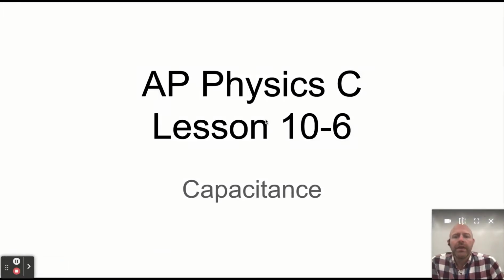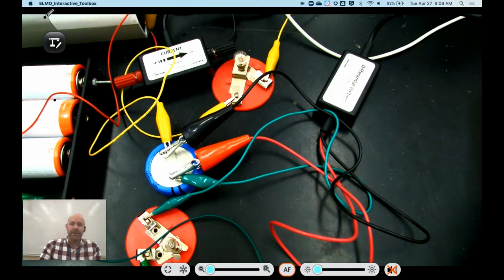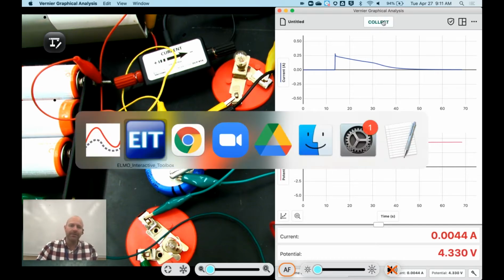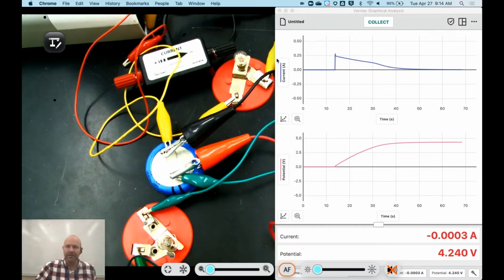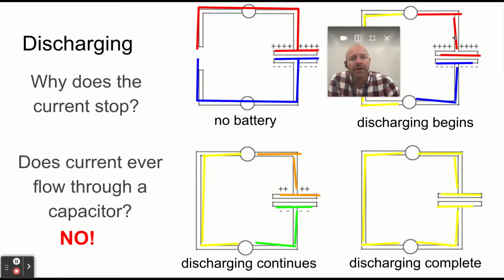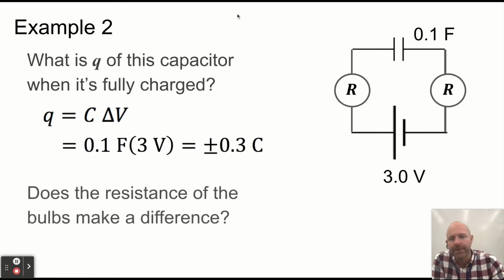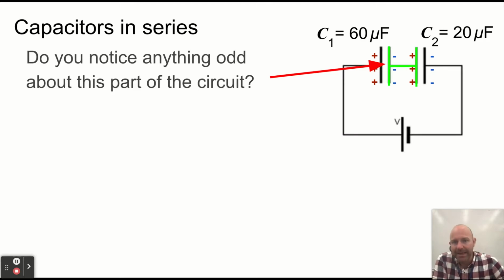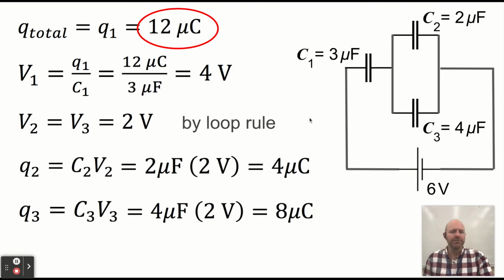APC Lesson 10-5 Capacitance